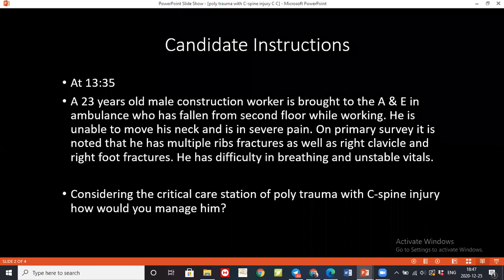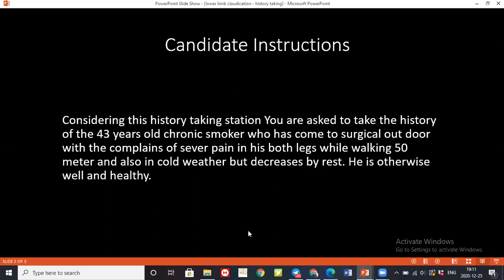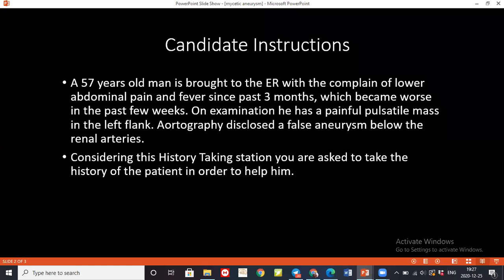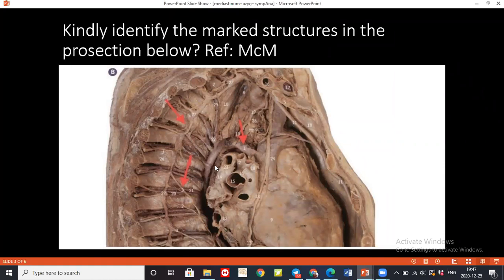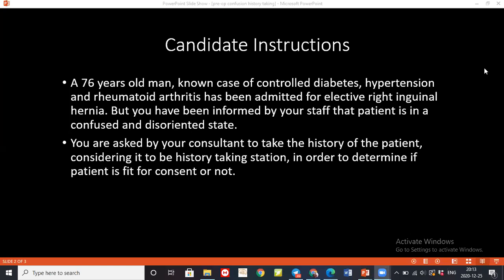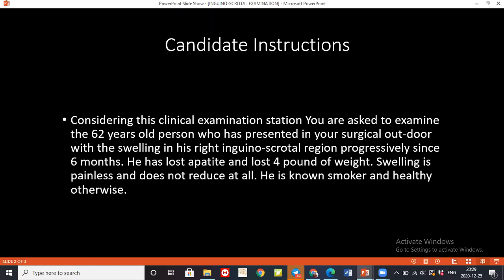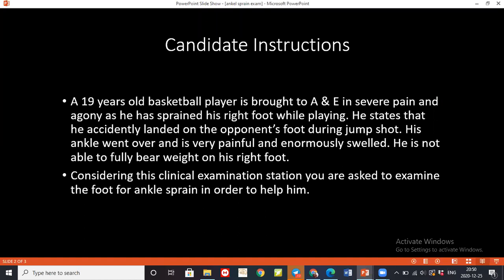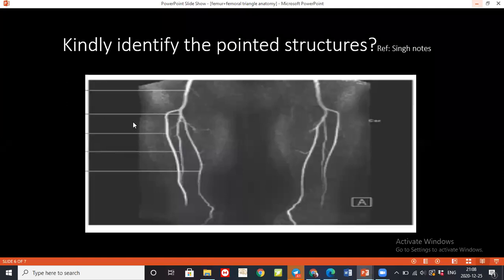RECORDINGS OF 2020-12-25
RECORDING CONTAINS FOLLOWING STATIONS:

1. CRITICAL CARE SCENARIO OF POLY TRAUMA + C SPINE INJURY
2. HISTORY TAKING OF LOWER LIMB CLAUDICATION
3. HISTORY TAKING OF MYCOTIC ANEURYSM
4. SURGICAL ANATOMY OF MEDIASTINUM WITH CONTENTS + AZYGOS VEIN + SYMPATHETIC CHAIN
5. HISTORY TAKING OF PRE-OPERATIVE CONFUSION CASE
6. CLINICAL EXAMINATION OF INGUINOSCROTAL SWELLING
7. SURGICAL PATHOLOGY OF DIABETES MELLITUS
8. CLINICAL EXAMINATION OF ANKLE SPRAIN
9. SURGICAL ANATOMY OF FEMUR + BLOOD SUPPLY OF FEMUR + NECK OF FEMUR FRACTURES + MUSCLES OF GLUTEAL REGION + LOWER LIMB IMAGINGS